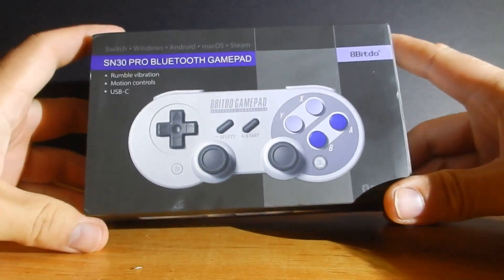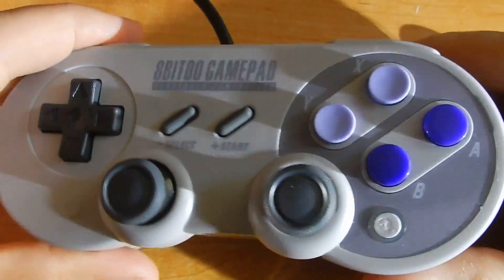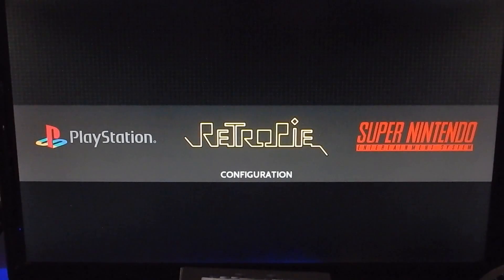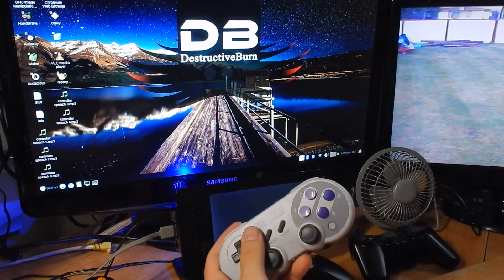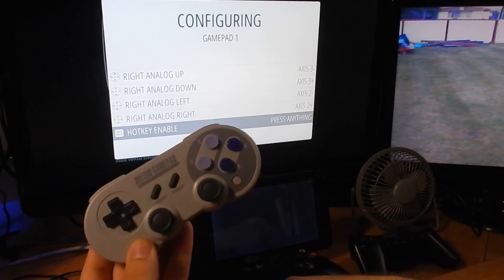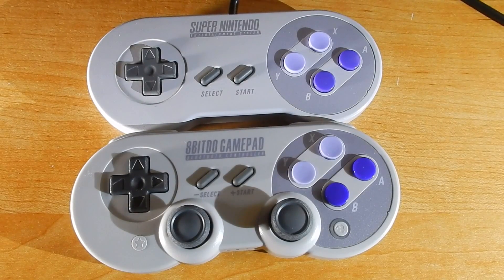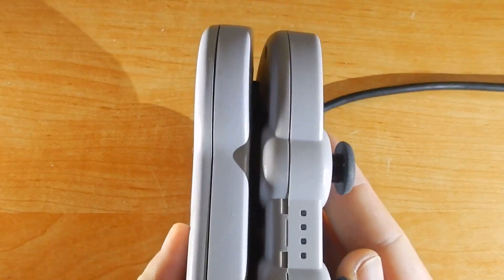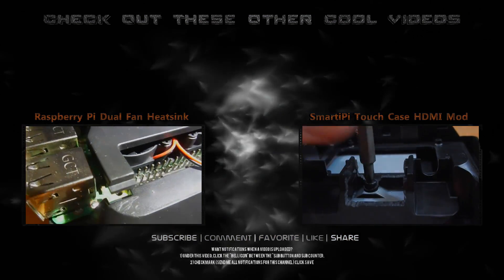Unboxing 8bitdo SN30 Pro/SF30 Pro Raspberry Pi Retropie How To Setup and Review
ABOUT/Information/Credit

In this video, I will be unboxing the 8bitdo SN30 Pro and testing it on the Raspberry Pi Model 3B.
I Also show how to set it up from the Bluetooth in Retropie and using the blueman bluetooth manager.

I also do a button press test and firmware update.

My Review and fill on details with images.

Bluetooth Manager
1) Open the terminal and type in:
sudo apt-get install pi-bluetooth blueman

2) Then type in:
sudo apt-get install pulseaudio pavucontrol pulseaudio-module-bluetooth

3) Then type in:
sudo reboot

More Apps for Pixel Desktop

Check Out The Chat Room